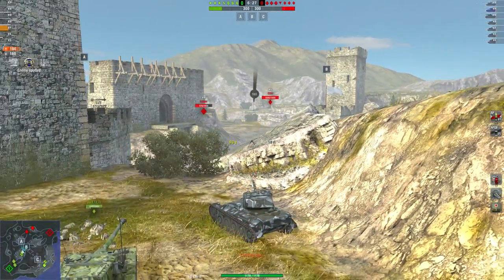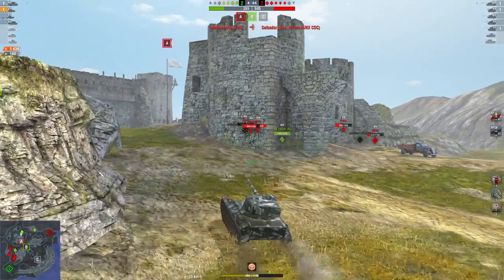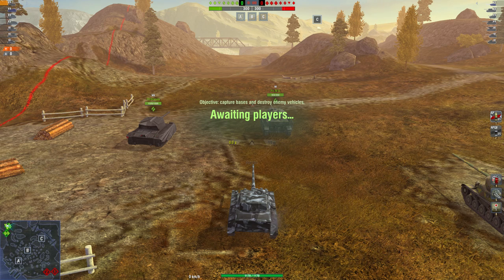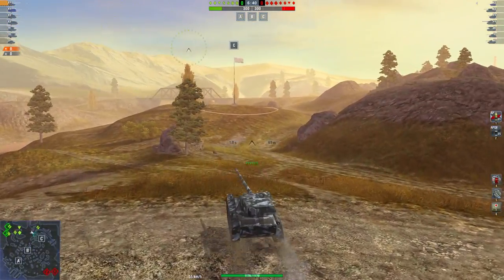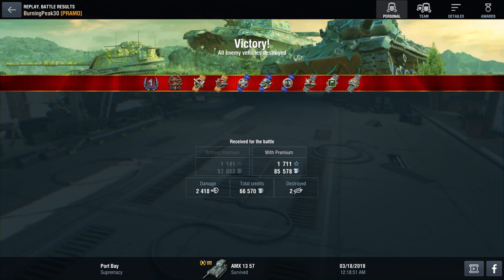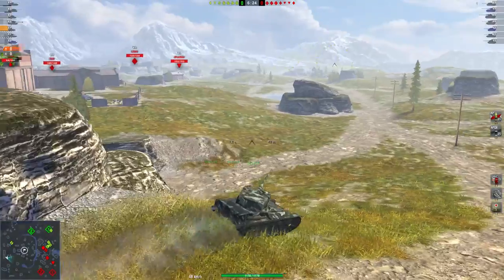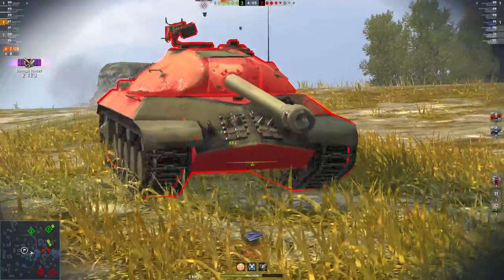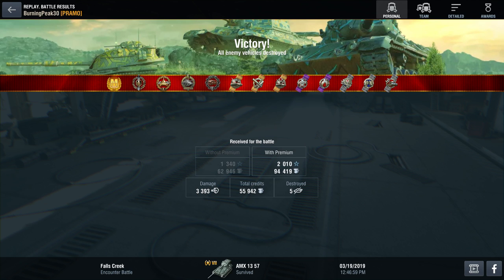Amx 13 57 Review wot blitz[2019]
hey guys I made a video on the AMX 13 57 the Mosquito with the mutilating 6 shell autoloader.